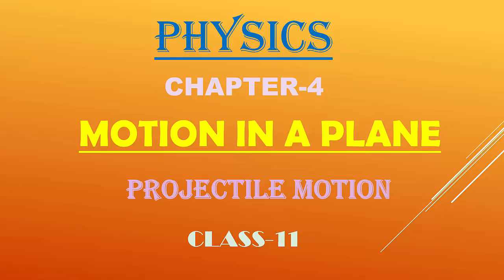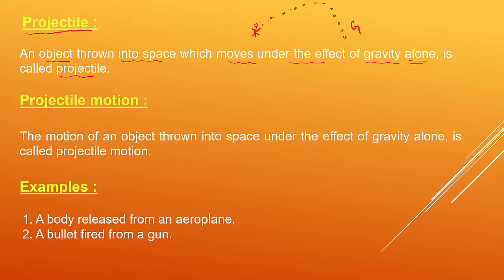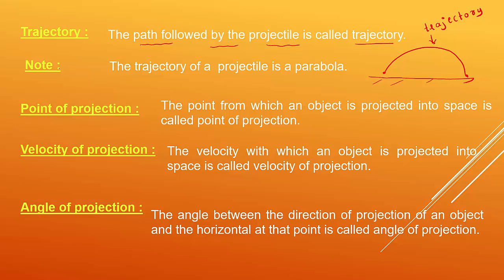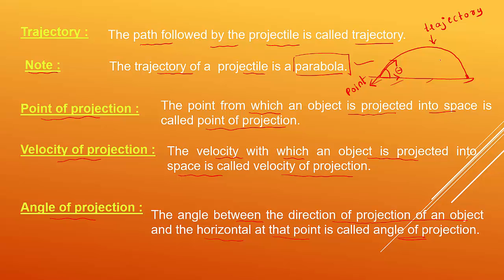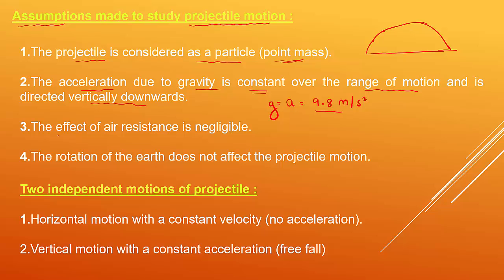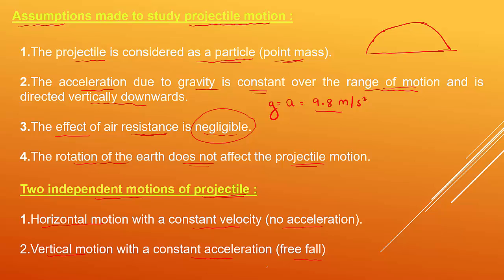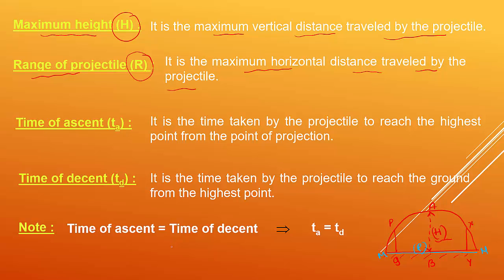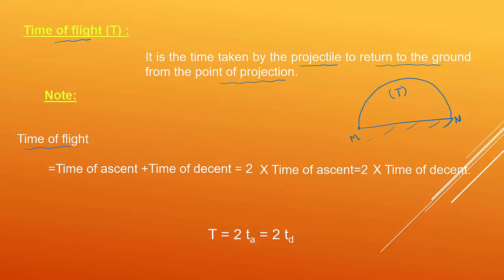Motion in a Plane-19 | Introduction to Projectile Motion | Class-11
Explained the basic terms related to Projectile motion.